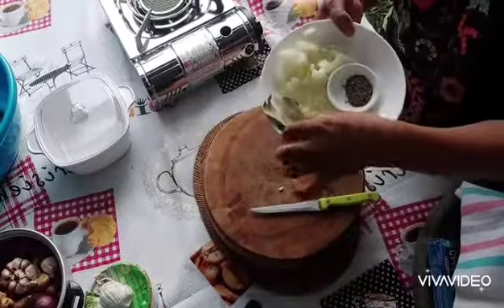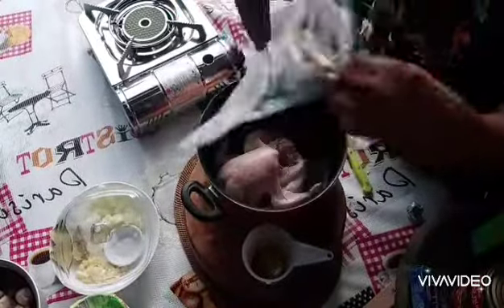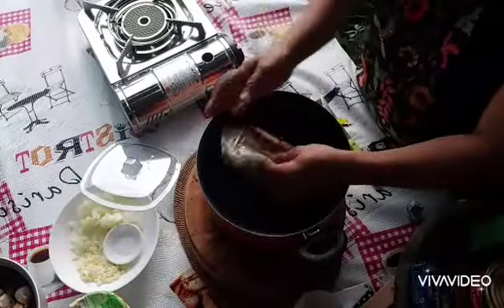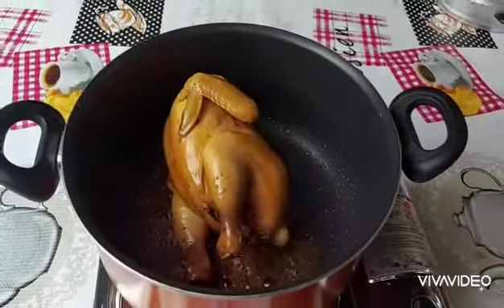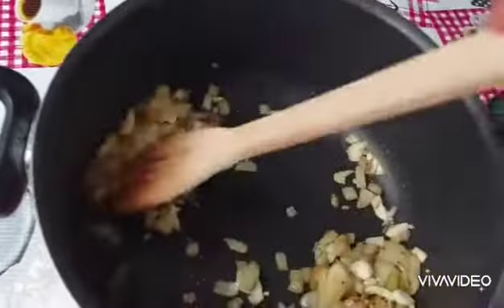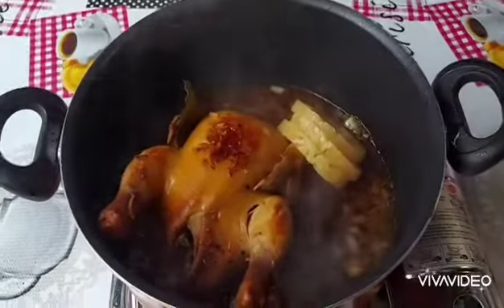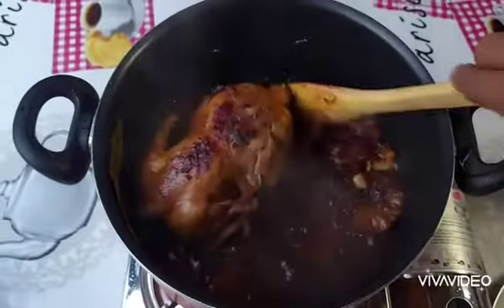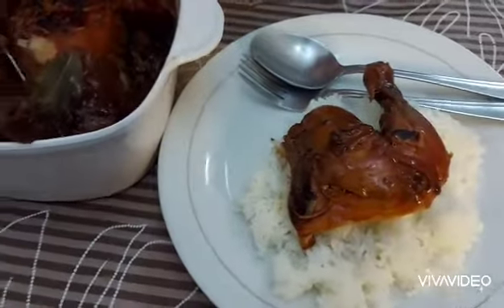in this video i want teach how to cook chicken hamonado for buka puasa?/cara memasak ham ayam/puasa